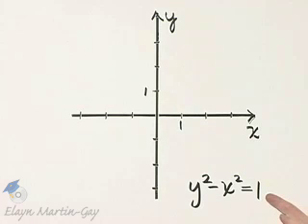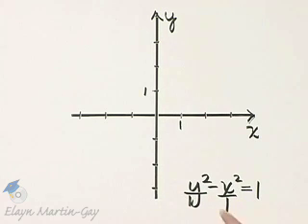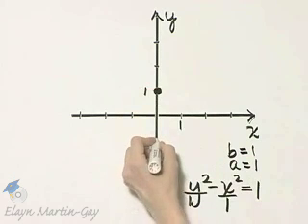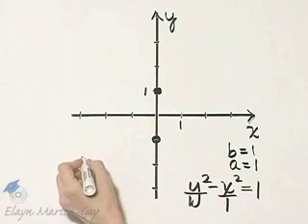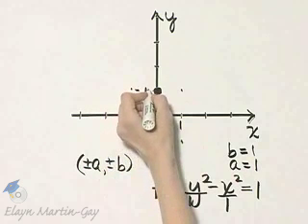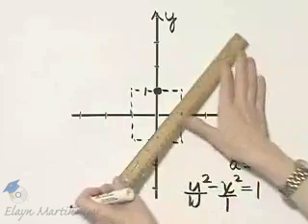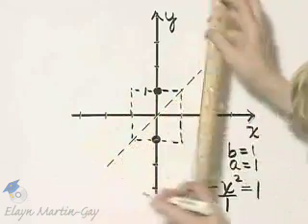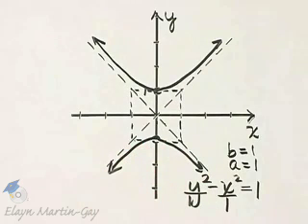Beginning and Intermediate Algebra Ch 13 Ex 8